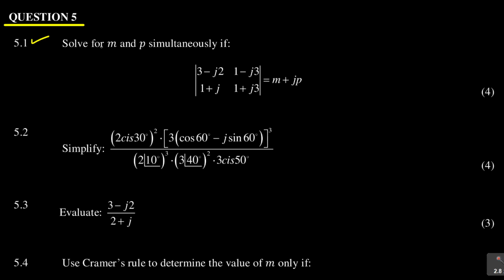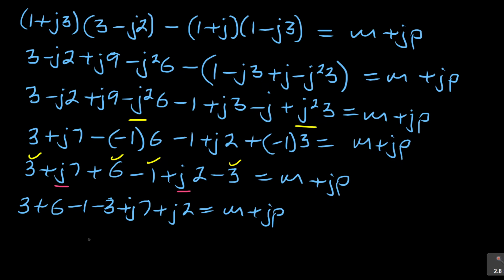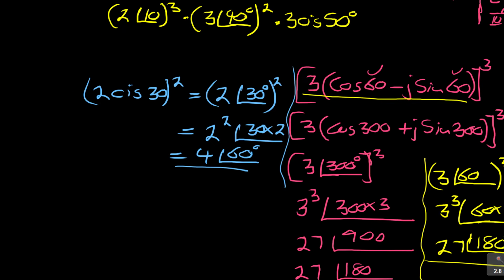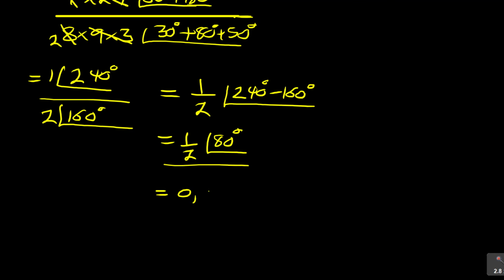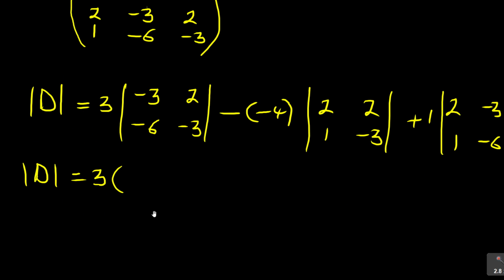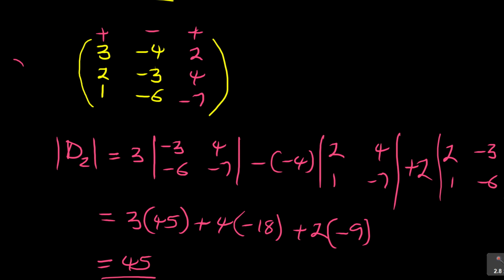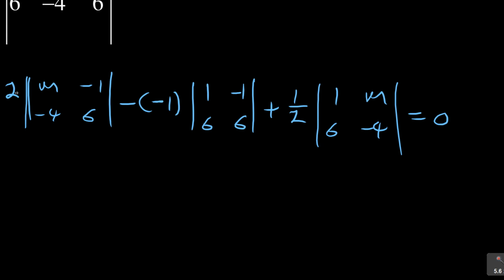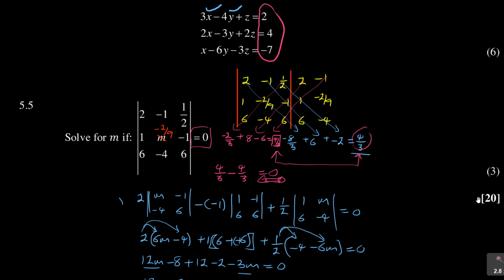MATHS N4 QUESTION 5 FINAL EXAM:29 JUNE 2022